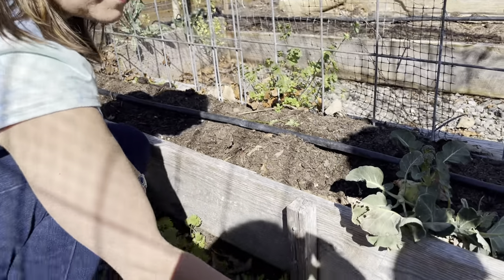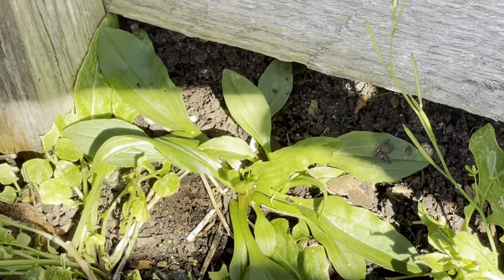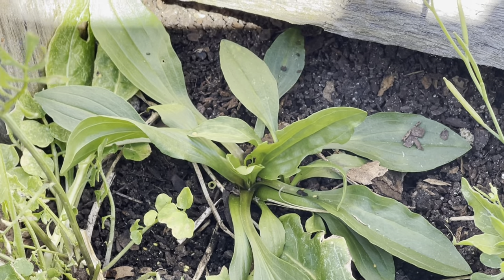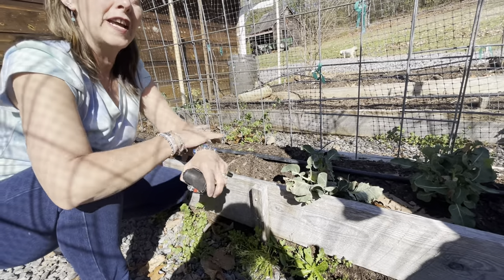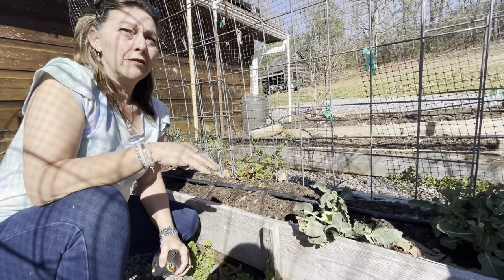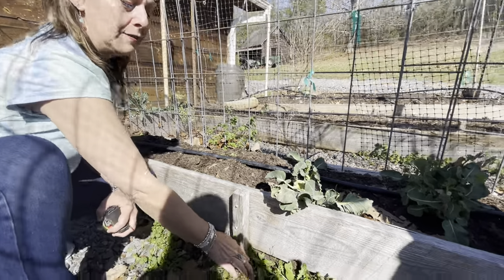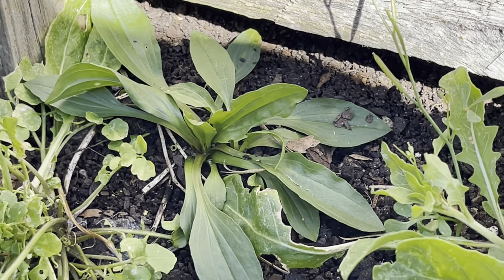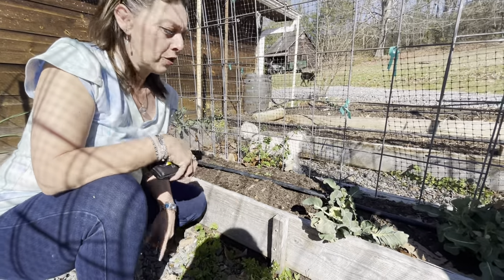Wild Lettuce and PLANTAIN Identification and Benefits | GardensAll.com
Here, in early spring in USDA hardiness zone 7a, Pilot Mt., NC., herbalist, Elizabeth Morgan of DandelionSoap.com, identifies and discusses wild lettuce and narrow leaf plantain (Plantago lanceolata) identification and benefits.
NOTE: Elizabeth struggles with dyslexia, so she mixed up the words when she means "macerate" the leaves to use for bandages. Regardless of confusing words, she's deeply knowledgeable, as she's been doing herbs since a wee thing with her granny!

✅ HERE ON YOUTUBE!  And...

✅ OUR KINDRED WEBSITES  (belonging to our family members):
(good for present or future market gardeners)
(if you love to cook and try new recipes)
iCreateDaily.com  (personal transformation through creativity, positivity and mindset)
(if you love dogs, especially mixed breeds W/lab or rottie in 'em)

If you click on a link for an affiliate partnership, a cookie will be placed on your browser to track any sales for purposes of commissions at no cost to you.